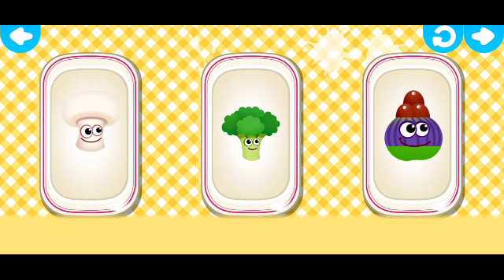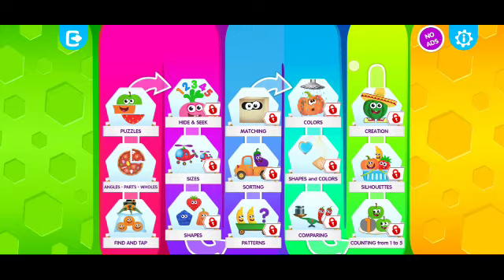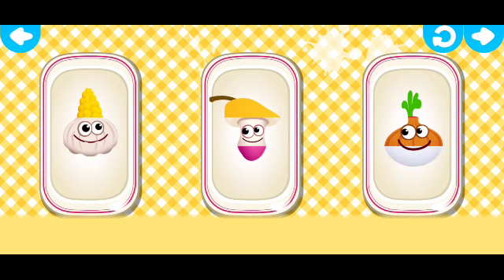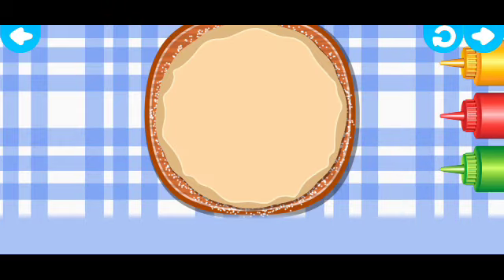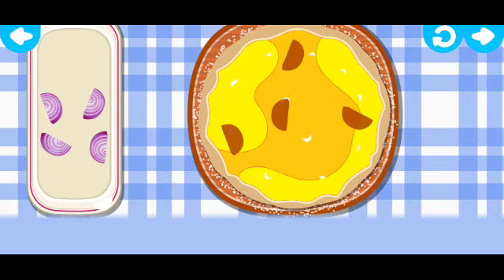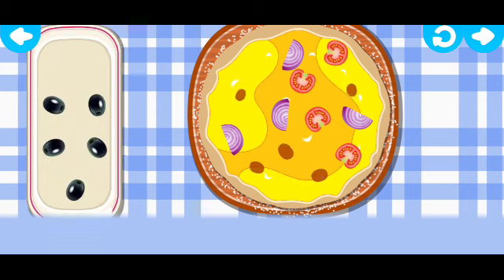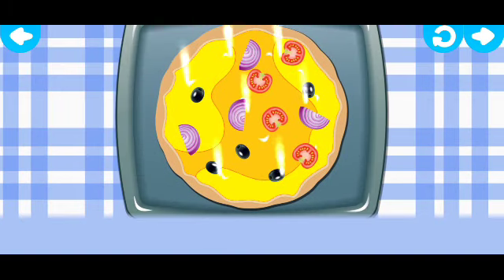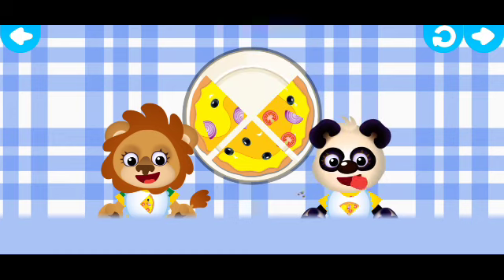New fruits matching of parts | kids game | cartoon video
cartoon
kids cartoon
cartoons
kids cartoons
kids videos
cartoons for kids
nursery rhymes
funny cartoon
police cartoon
cartoon video
kids videos for kids
animation
sheriff labrador
safety tips for kids
kids safety tips
safety cartoon
play safe
labrador dog
safety sheriff
rescue team
sheriff labrador cartoon
sheriff labrador's safety talk
funny videos for toddlers
labrador
children songs
new holland tractor short video
farming tractor cartoon
tractor farming short video
agriculture farming videos
truck simulator short video
tractor sound short video
tractor video
john deere tractor video short
tractor video stories
jcb tractor video cartoon new
tractor cartoon short video
tractor cultivator video